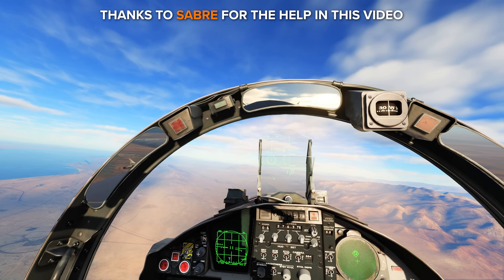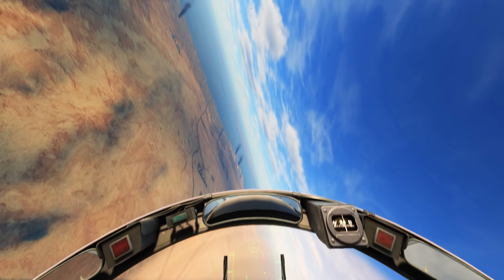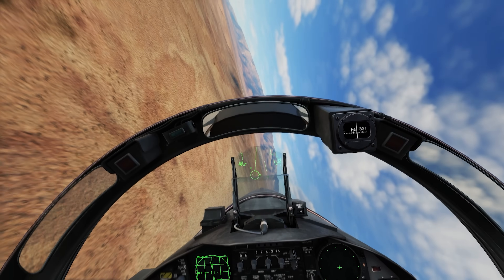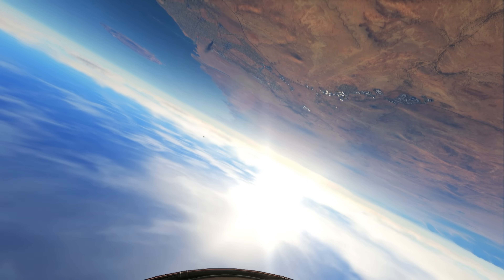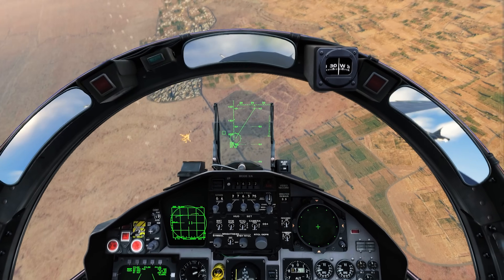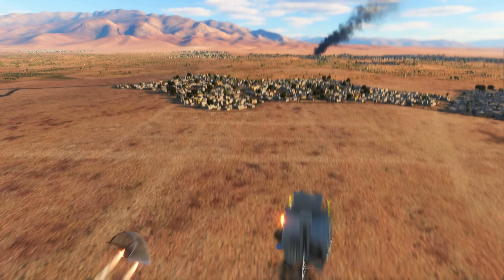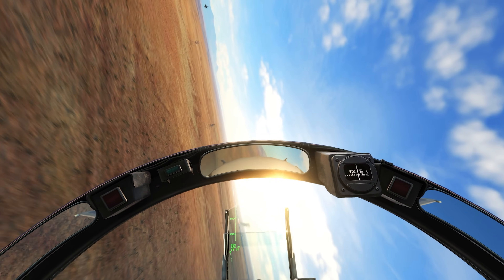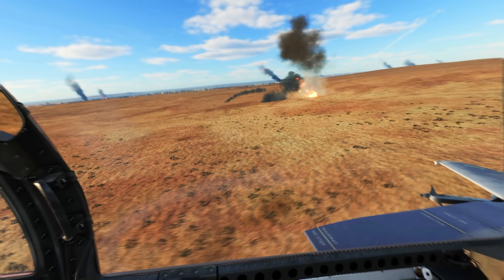When An Eagle Fights A Tomcat | DCS World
Hey guys.
In this DCS World Simulator video I'm in the F15 Eagle fighting Sabre in the F14 Tomcat. Hope you guys enjoy!

I love playing simulators, I started with Arma 3 and then I saw DCS World.

My PC Specs:
GPU: Geforce RTX 2080ti
Hard Drives:
     1. NVMe CT2000P2SSD8 2TB.
     2. Samsung SSD 860 EVO 2 TB
     3. SanDisk SSD PLUS 240 GB.
     4. WDC WD10EARS - 00Y5B1 1TB
Power Supply: FPS 1500 Gold Edition
HOTAS: Logitech X56 Throttle, ThrustMaster A10 Warthog Stick
Head Tracking: Track IR 5
VR: Oculus Rift S